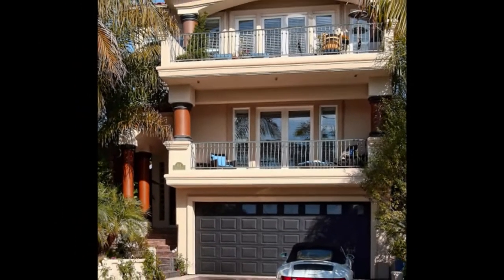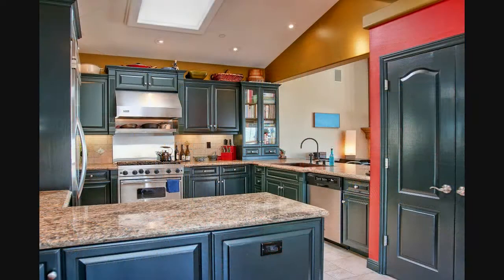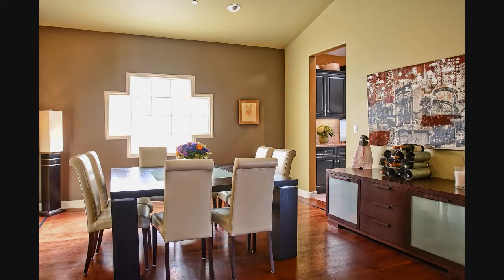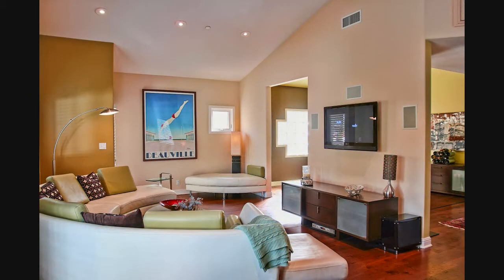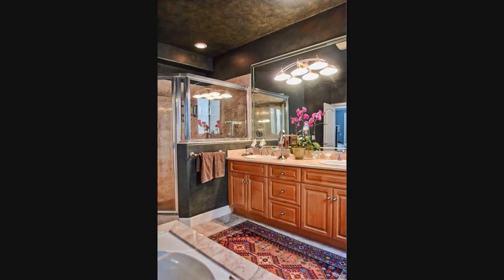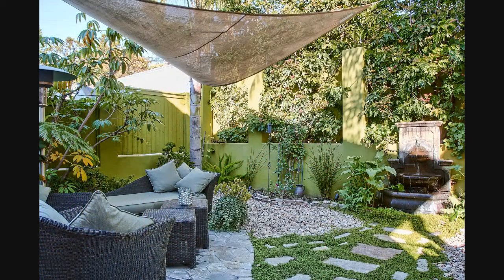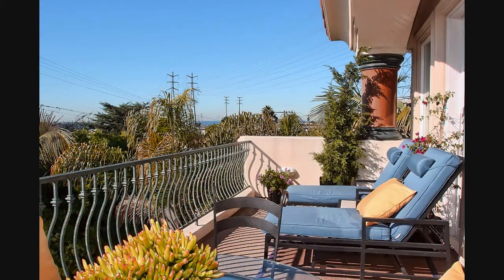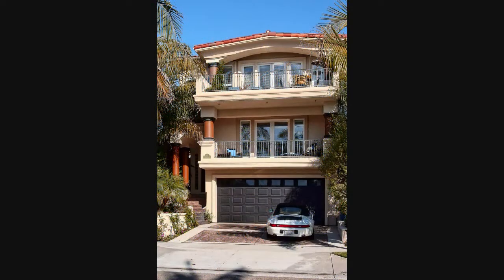824 N. Lucia, Redondo Beach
South Redondo Ocean View home is a step above the competition! A truly exciting property with over 3300 sq ft on two levels with an inviting, reverse floorplan to take advantage of light & view opportunities! Four distinctive bedrooms on entry level, including large master suite with walk-in closet, private bath + ocean view balcony. Three additional bedrooms - each with its own personality - are decorator perfect, peaceful & serene. Laundry room is conveniently on this level, as well. Top floor welcomes you with unmatched ambience, two fireplaces + large, comfortable living spaces. Living room has balcony with captivating deep blue ocean and gorgeous sunset views from Catalina to Malibu! Well-appointed kitchen has Viking range, double-door pantry and adjacent formal dining room. Family room enjoys the warmth of a second fireplace + door to exterior. Private rear yard has a "Zen" feel with beautiful landscaping, stone work, water feature + built-in bbq. A great home for intimate gatherings or large-scale entertaining! Walnut floors and custom interior paint throughout. Two-car direct access garage with lots of cabinetry. Walk to beach, restaurants, post office, shops, park and more. Style + quality you deserve! Live the dream...be revitalized at home!